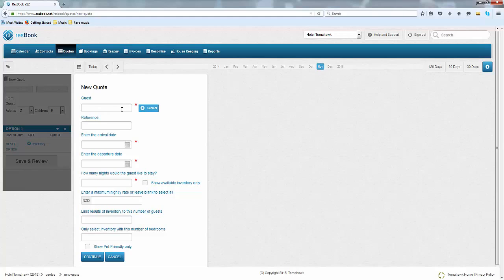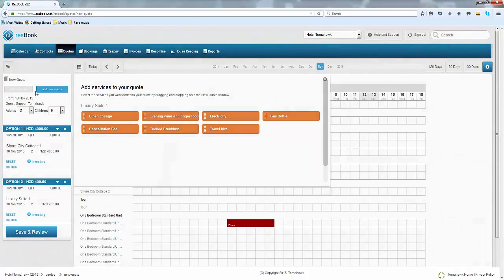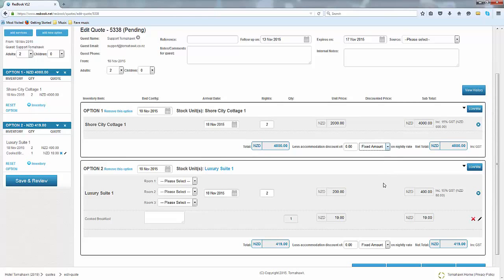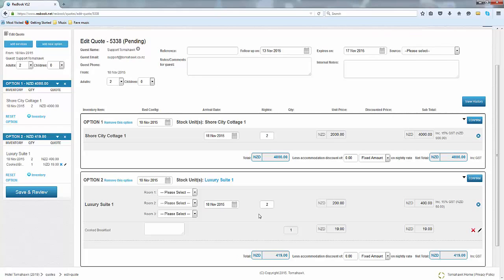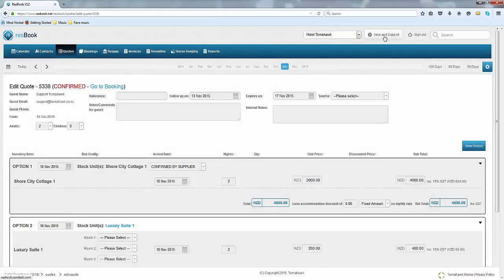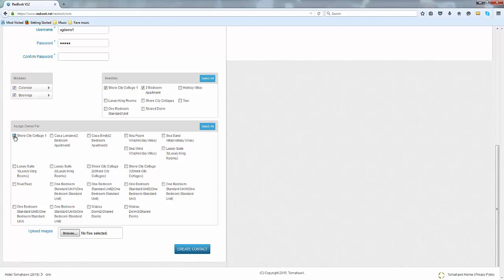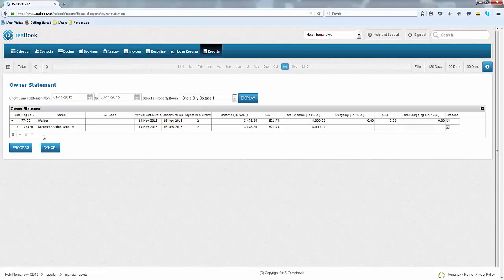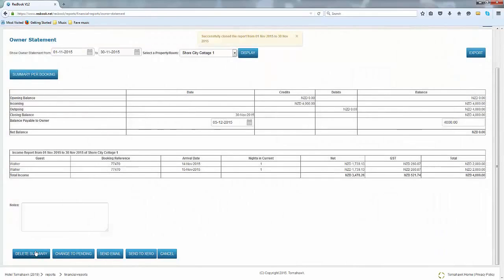ResBook Training for property managers: Quotes and Owner statements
Video best viewed in 720p HD.

0:00 Quotes
2:30 Pending Quotes
2:43 Confirm Quote for the guest
3:23 Guest confirms quote
3:53 Owners in CRM
4:52 Generate owner statements

Copyright Tomahawk Brand Management Ltd